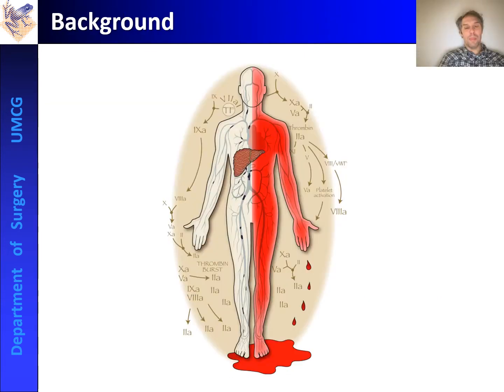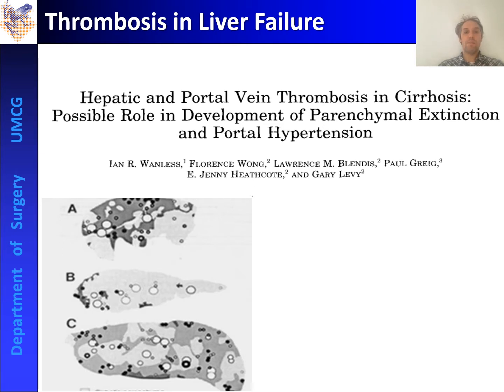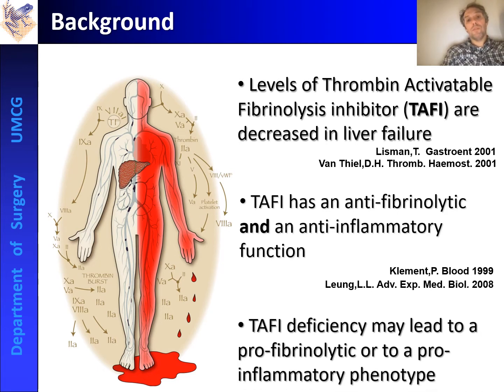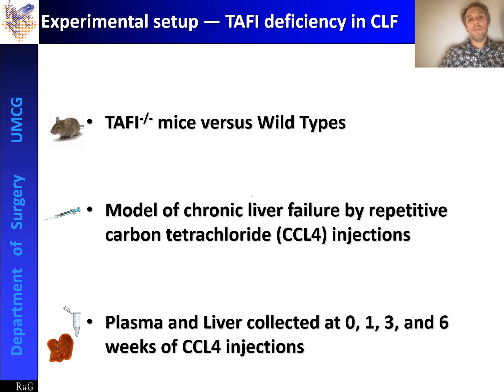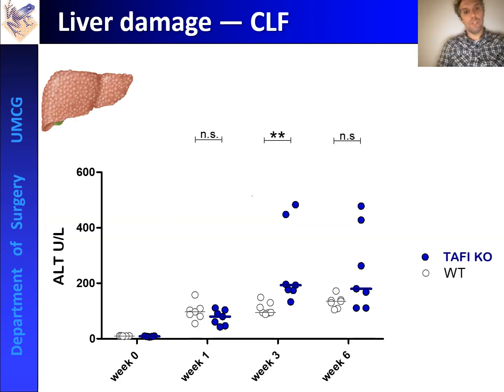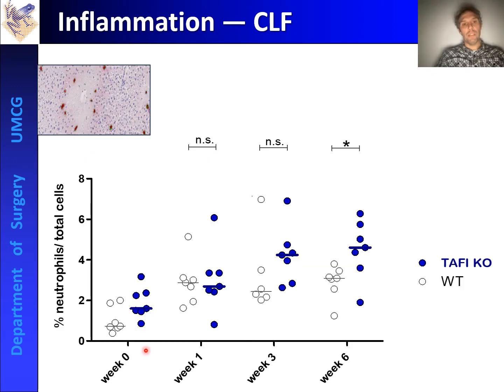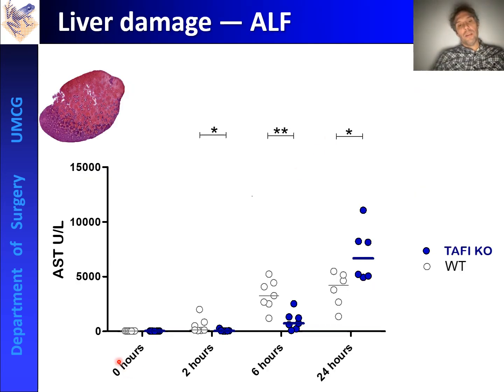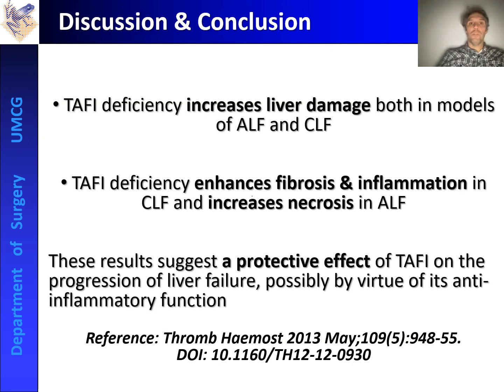TG Webinar: Imaging&quantifying immune cell infiltration in murine models of liver failure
Dr. Gregory CG Hugenholtz, Department of Surgery, University Medical Center Groningen, talks about "TAFI deficiency promotes liver damage in murine models of liver failure through defective down-regulation of hepatic inflammation". TissueGnostics brightfield single cell analysis software HistoQuest was used to analyze neutrophil infiltration in situ.